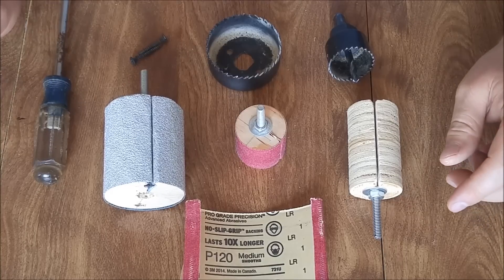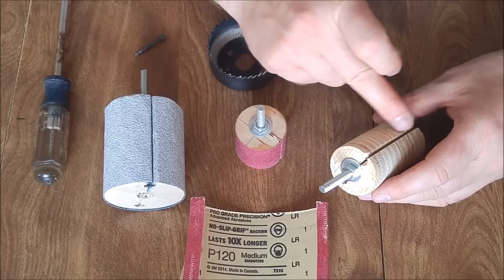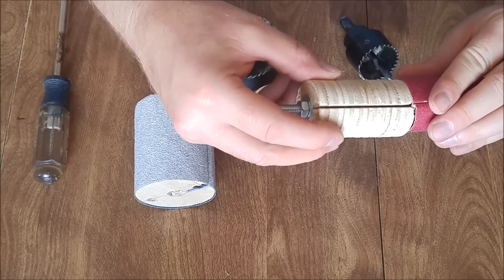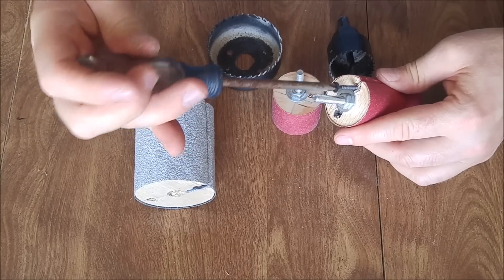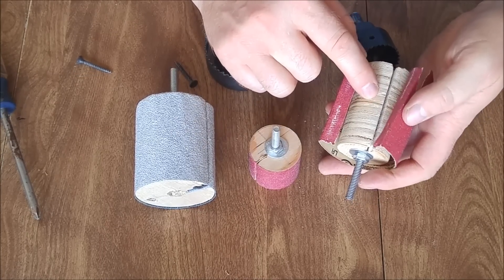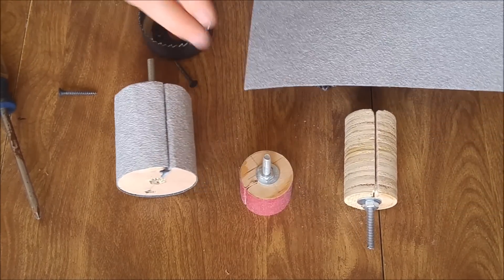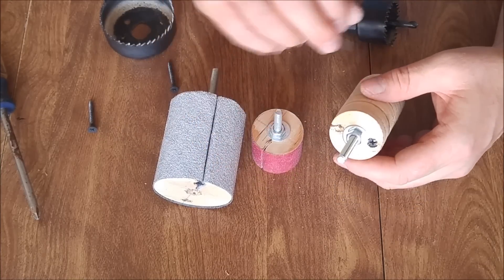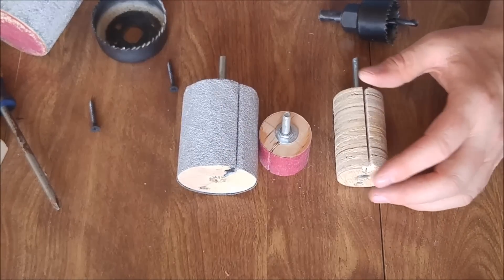DIY Spindle Sander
This is a DIY spindle sander project for either a hand drill or a drill press. The spindle is made of ¾” Plywood disks that were cut out using a hole saw drill (also could use a circle cutting jig). You could make the spindle to any height or diameter needed. The sizes I use for this project are shown in a dimensioned 3D CAD view at the end of the video. Each disk is glued and screwed together, then sanded down as a whole unit to be a perfect circle. A hole is drilled all the way through the spindle to accept a 1 ¼” sheetrock screw (two screws for large spindles). Then a slot is cut in the spindle that bisects the hole for the sheetrock screw. This slot is where the sandpaper ends will be tucked into. A ¼” Hex bolt is clamped down to the spindle with a hex nut & washer. The hand drill or drill press chuck clamps down on the end of the ¼” hex bolt.

There’s a dimensioned 3D CAD view in the video if interested in more details.